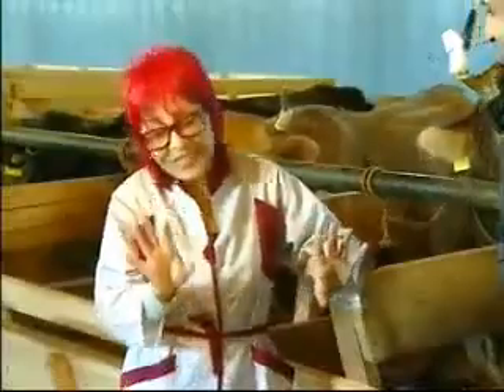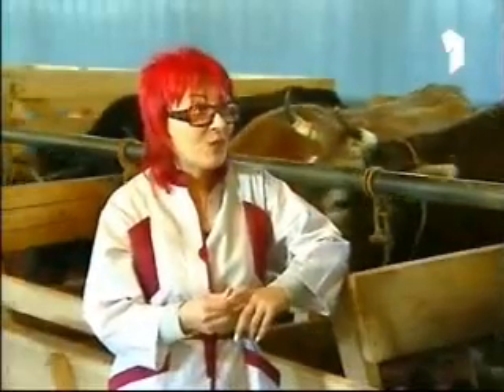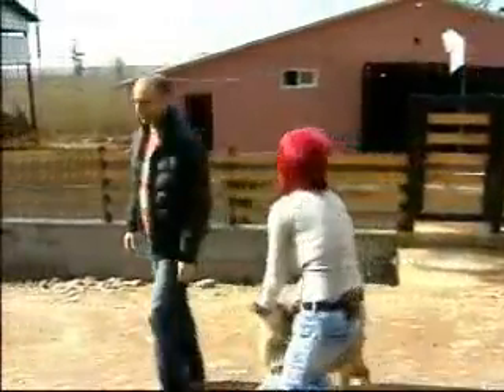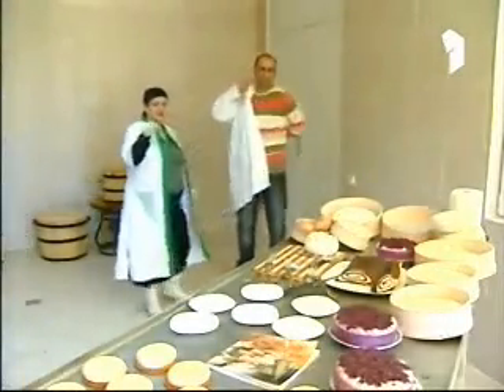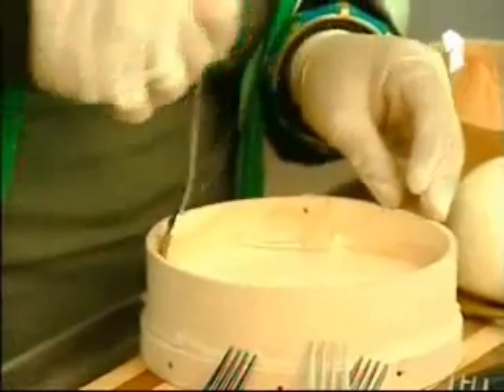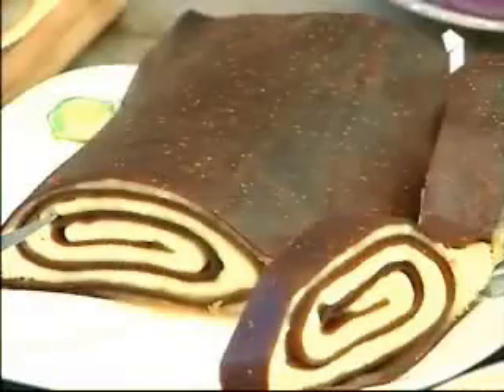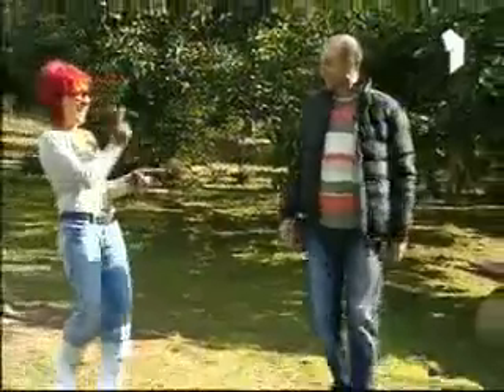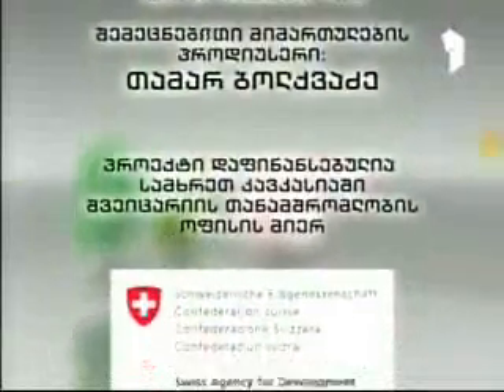ჰამო - ნაწილი 2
ჰამო - ზუგდიდის რ-ნი სოფელ კოლხიდაში დაარსებული მეცხოველეობის ფერმა, სადაც მეგრული ყველის უკვე მივიწყებულ ნაირსახეობებს აწარმოებენ